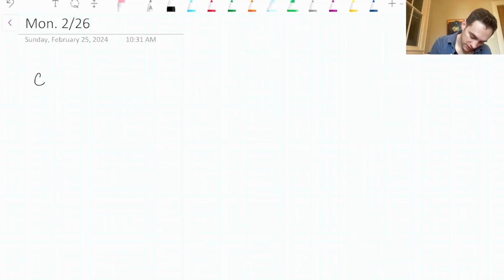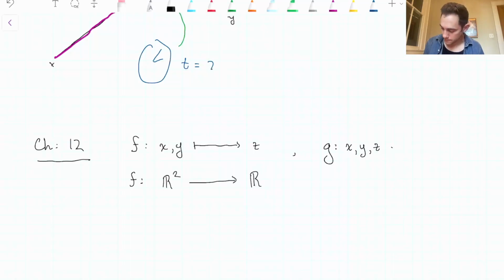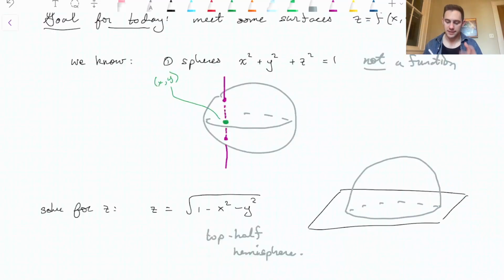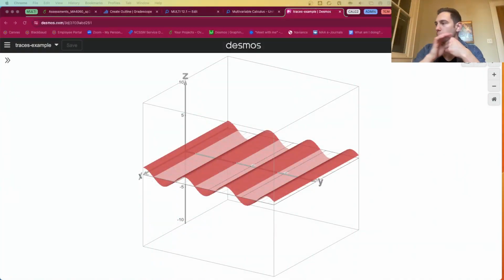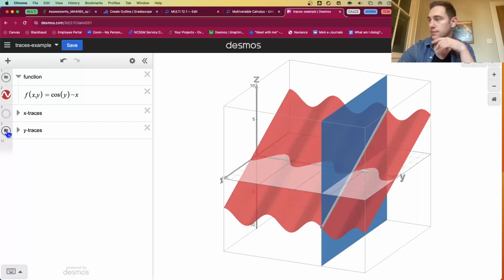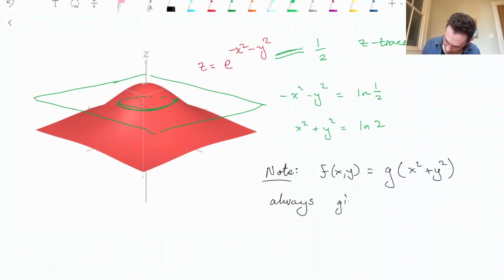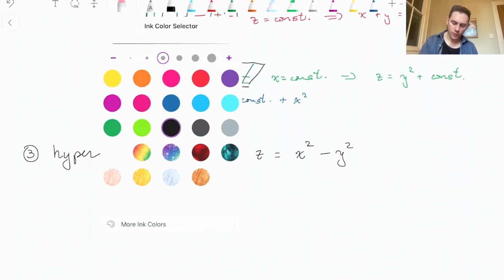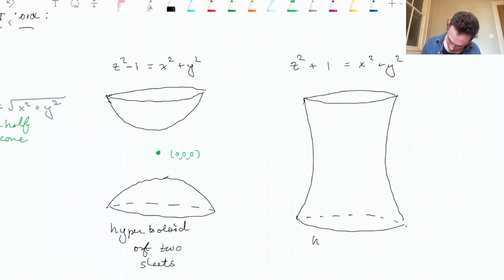MULTI sp24 — §12.1: Intro to Functions of two variables